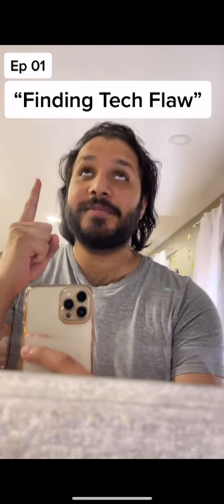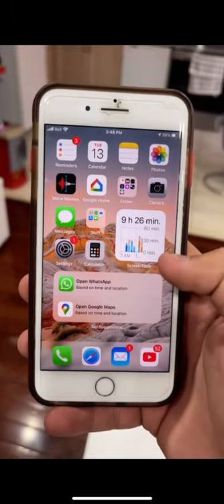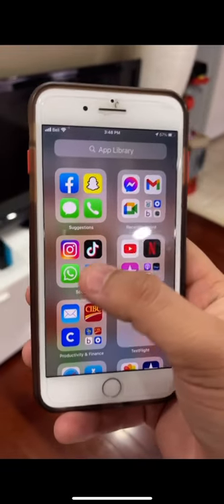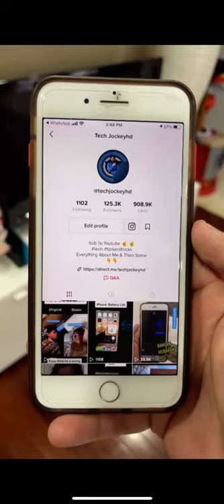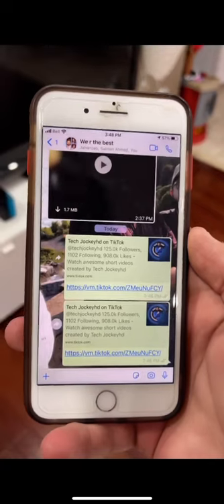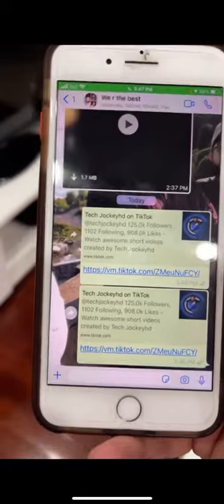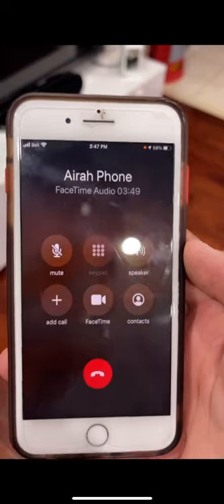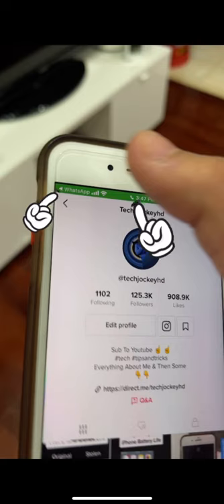iPhones Have A Flaw - Finding Flaw in Tech Ep 01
iPhone 12 Charger:

iPhone 12 Accessories:

*** Best TV Deals ***: